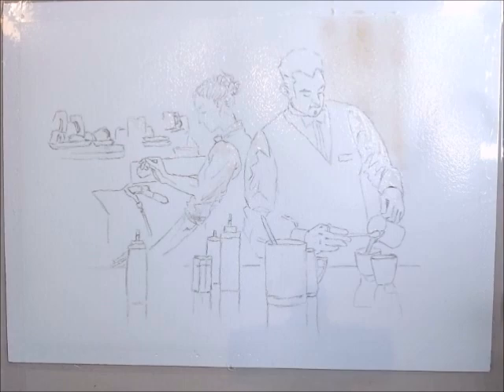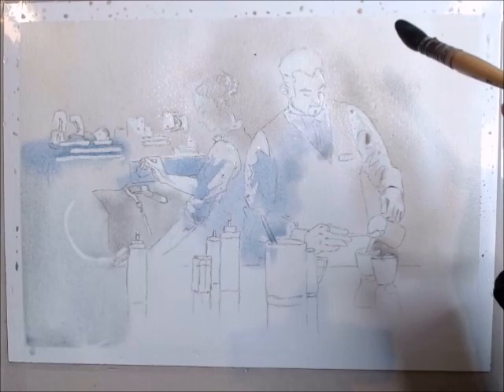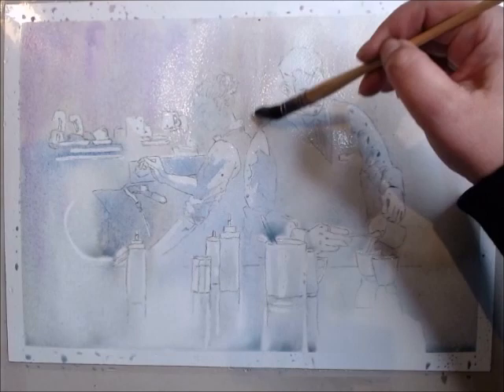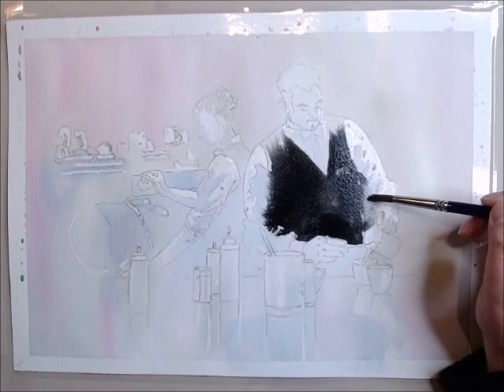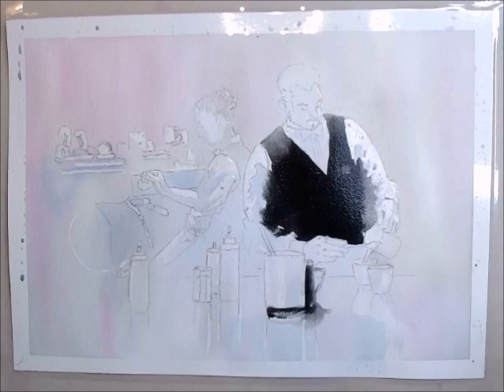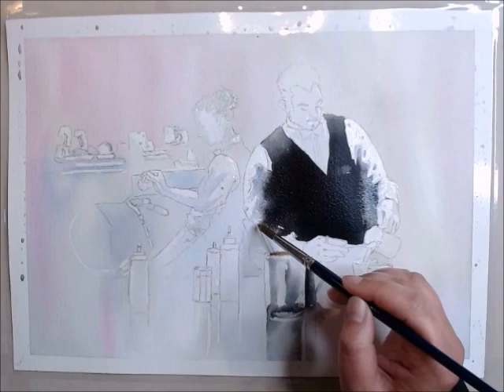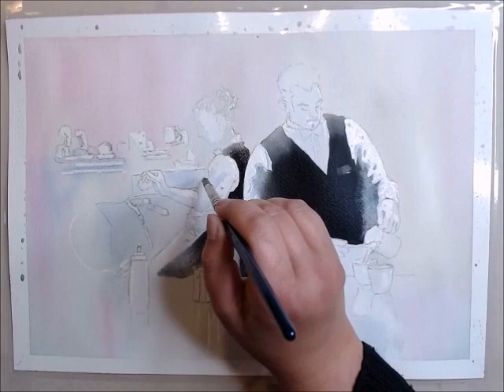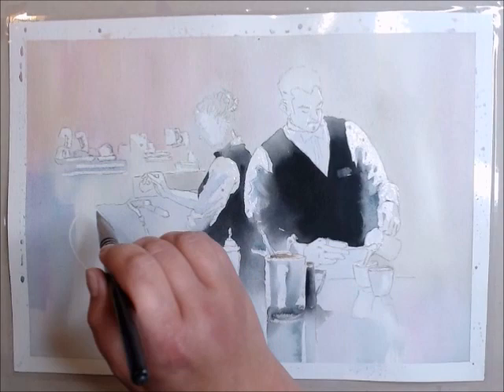Trying out another Lisa Wang composition